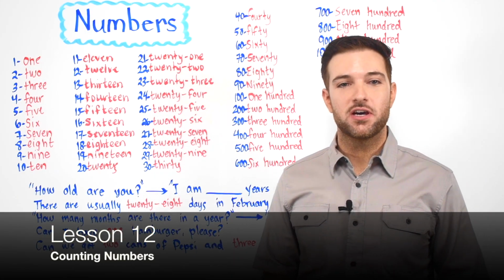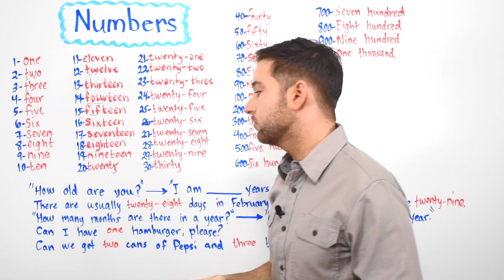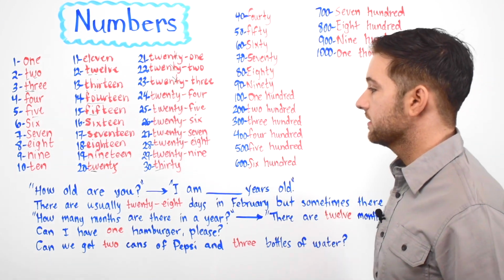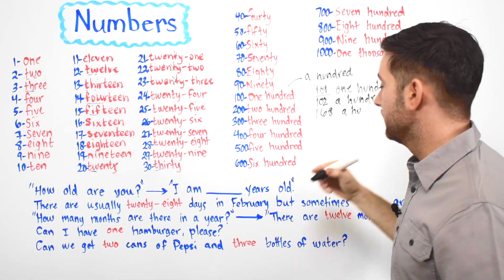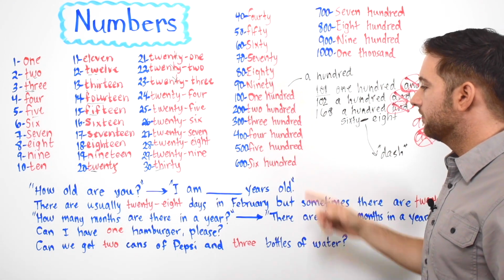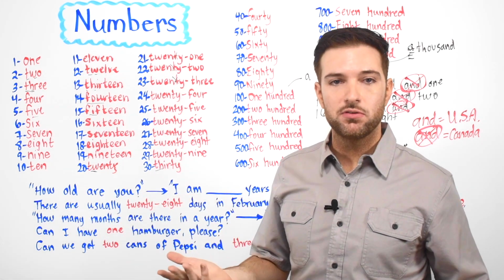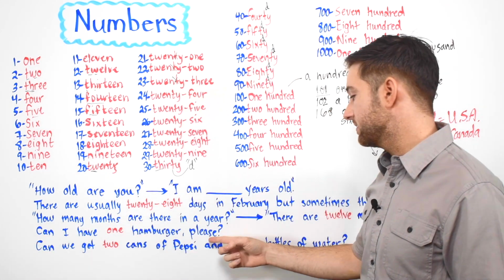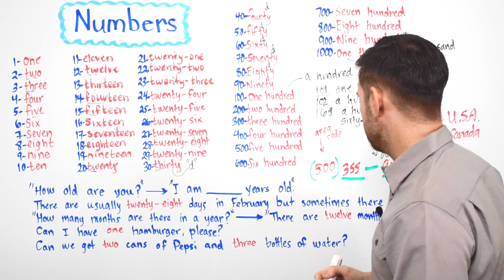Mësimi 12 (English version): Counting Numbers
Welcome back everyone! In this twelfth lesson on English grammar, we are actually going to take a look at the numbers in English from number one all the way up to one thousand!

Moreover, we will also briefly talk about how to tell one's age and how to answer people's questions numerically.